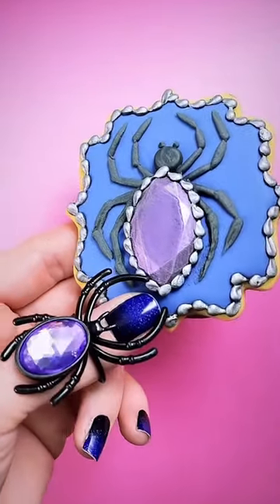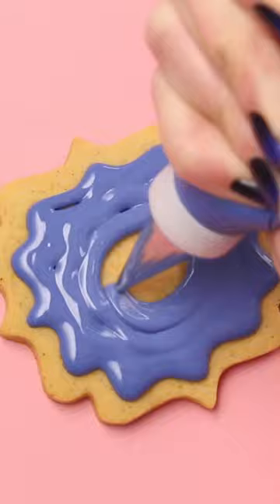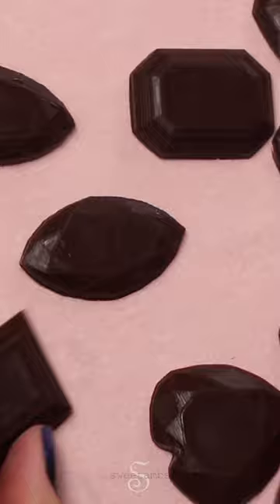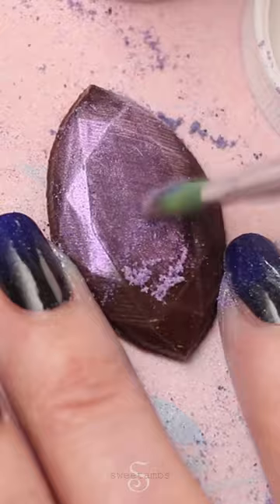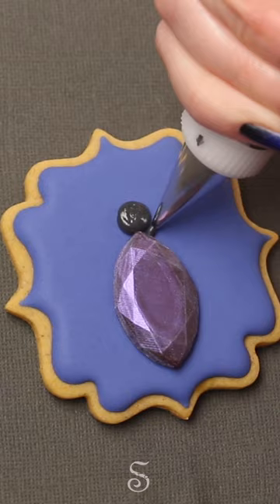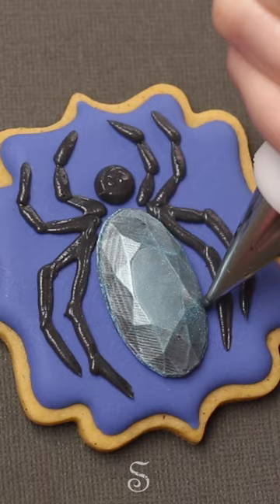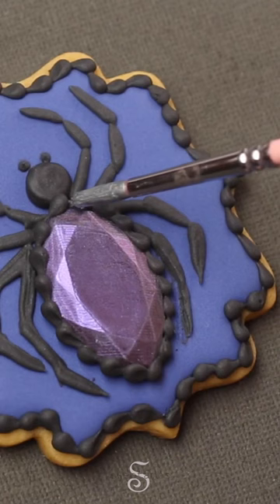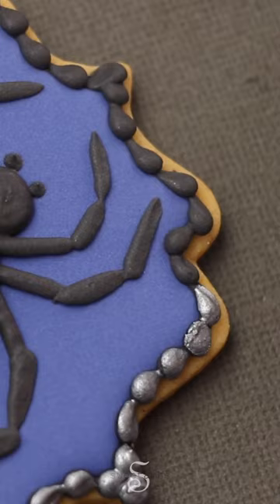How I made Halloween Spider Cookies with Chocolate Gems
Watch the replay of my live demo to see the details of how I made Halloween spider cookies with chocolate gems!